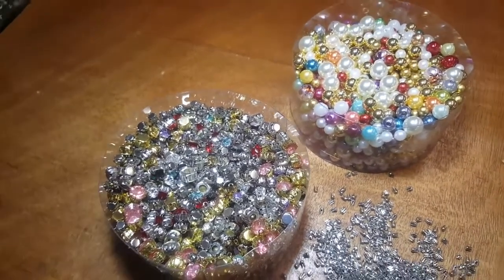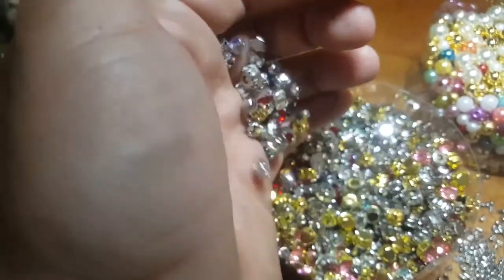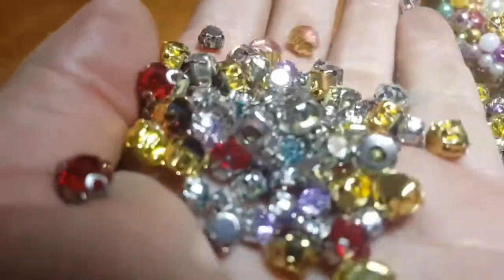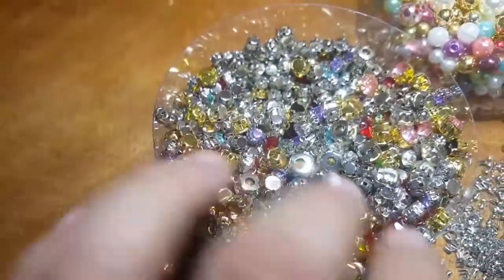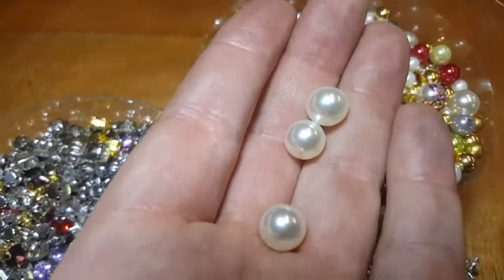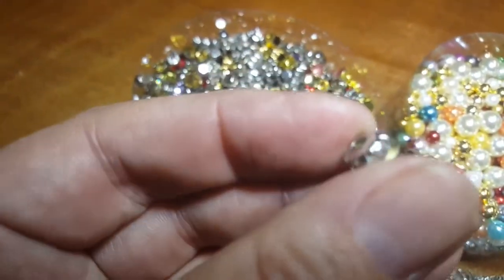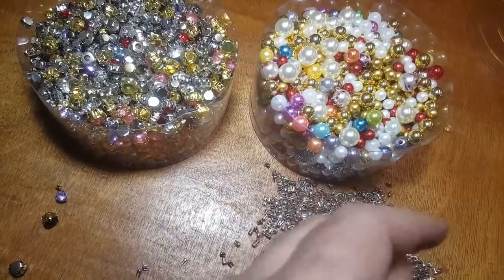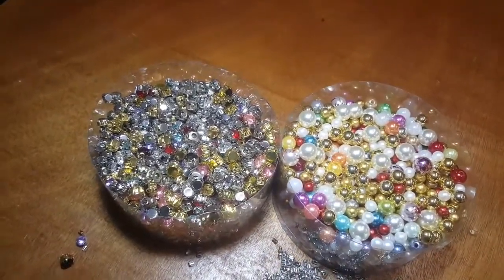New Product - Crystal Prongs - Goldstartool.com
David previews our new crystal stone prongs coming soon.

Coming Soon